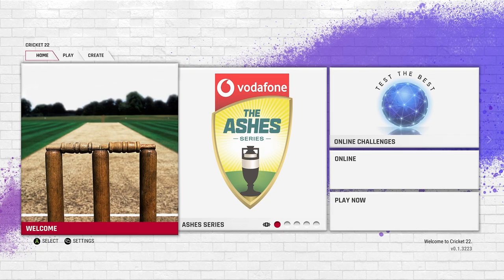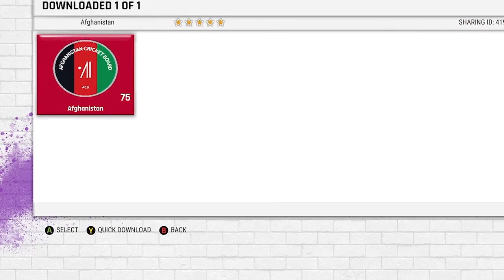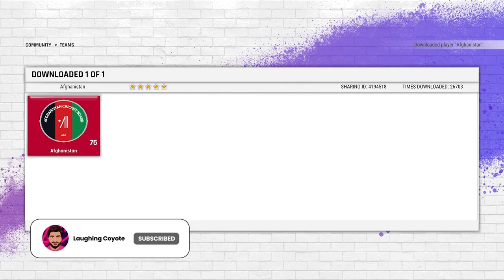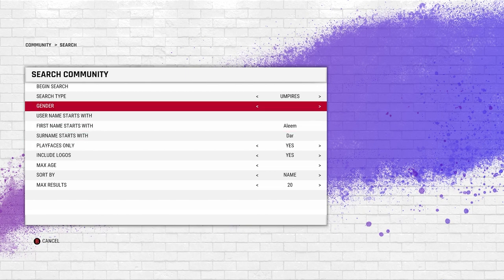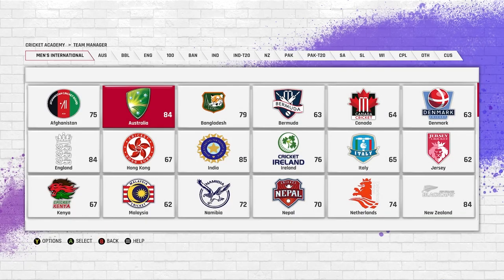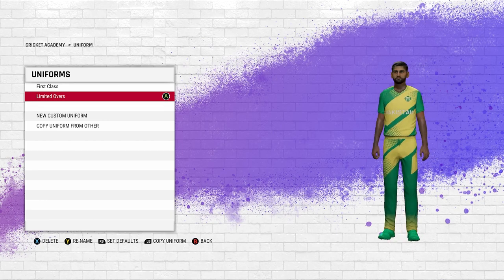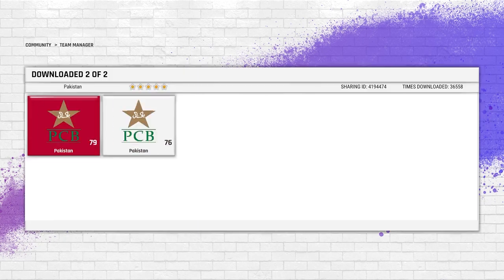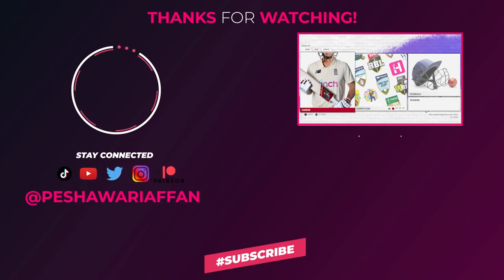Cricket 22 Tutorial How to Get REAL Teams, Players, Kits, Bats, Stadiums and Umpires